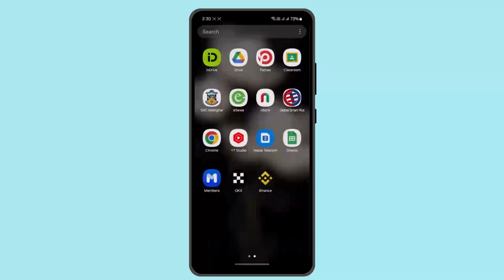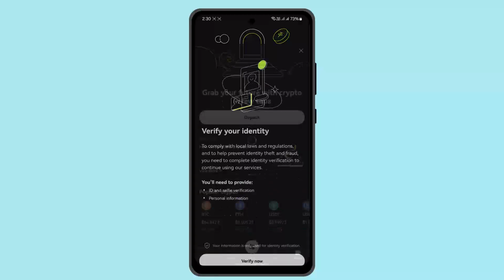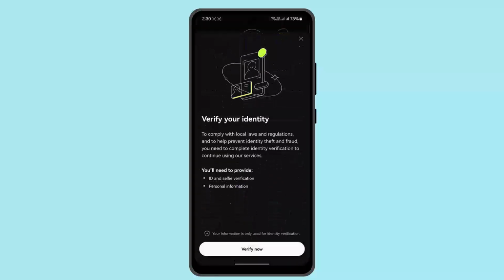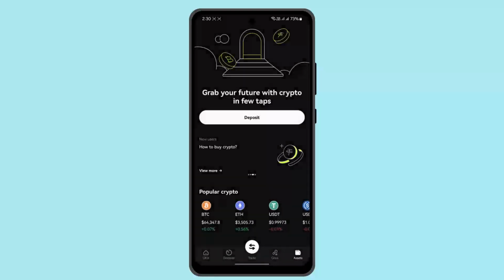OKX Exchange: Deposit And Withdrawal Guide For Beginners | App Tutorial !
This Video Is based on How you can Deposit and Withdrawal Guide for Beginners on Okx Exchange.

Chapters / Timestamps
0:00 Introd
0:15 Deposit and Withdrawal Guide on Okx Exchange
1:20 Outro